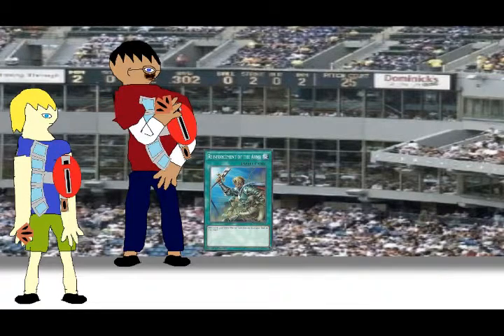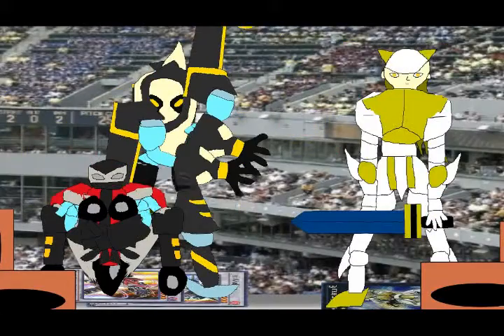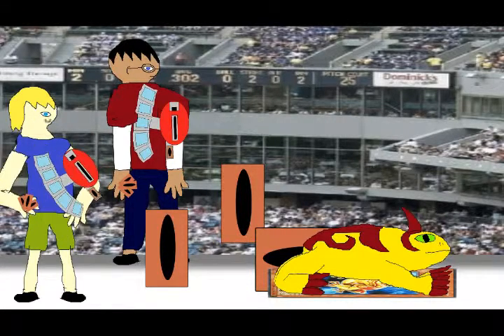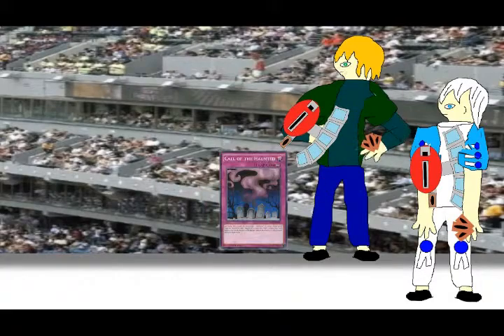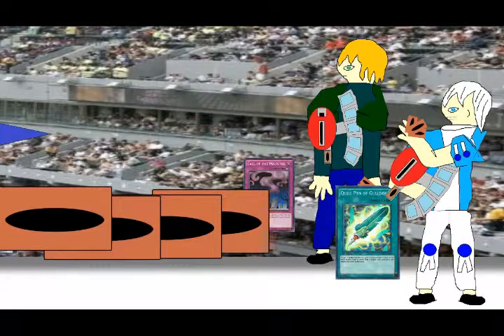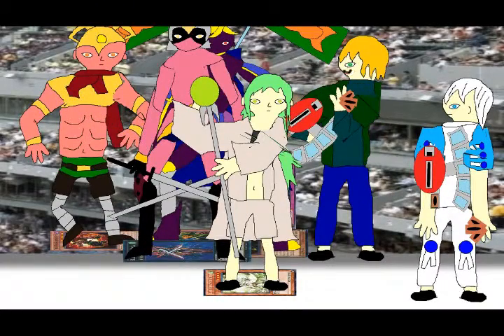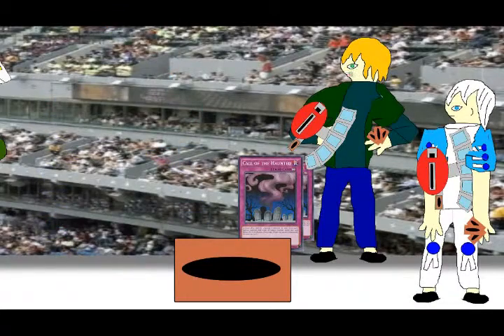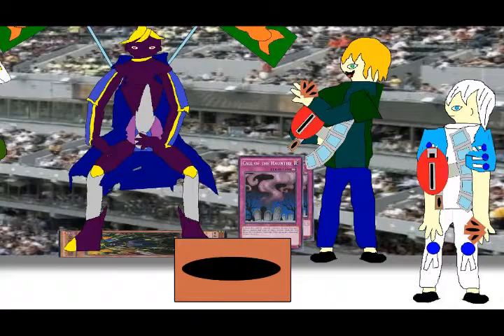Animated Duels Duel 12- Junk Doppel and Frogs vs Gusto and Ninjas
Animated Duels is a side-series of my projects, and it is exactly what it sounds like: Animated tag duels of the YuGiOh card game with 16000 lifepoints. Not only are the teams, turn order, and (for the most part) decks randomized, but the actual deck recepies are as well. This means the episodes literally (for the most part) write themselves, and the winners and outcome of the duel are left to chance.

This episode took A LOT longer than it should have to complete. Thats because I had to figure out how the decks featured in the ep work and make sure they are optimized before I even start writing the script! For Gusto, it was easy since I had that deck down pat. Frogs was a little harder because, well, they're Frogs! Ninjas was even trickier and the deck went through a shit-ton of revisions. Junk Doppel just boiled down to figuring out the tightly packed extra deck and, of course, the massive combos. So it wasn't until March 9th that I could even begin the animations! Throw in the bunch of monster character models I had to create and things start to really slow down.

With all that being said, I'm really happy with how this ep turned out.

I know there are instances near the end of the duel where monsters are obscured by larger monsters, and that is something I tried to remedy by changing their sizes and positions mid-game.